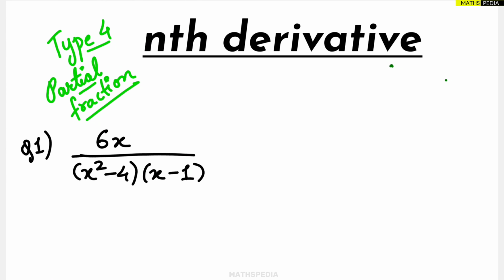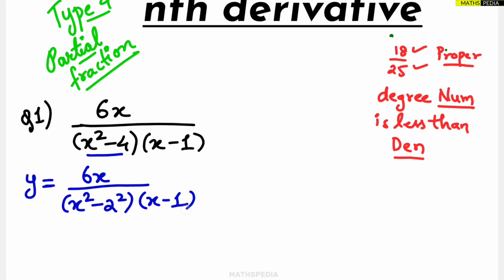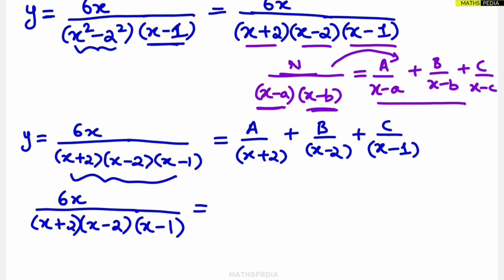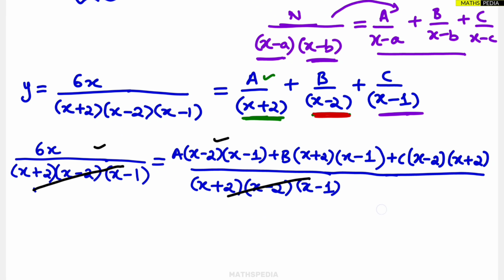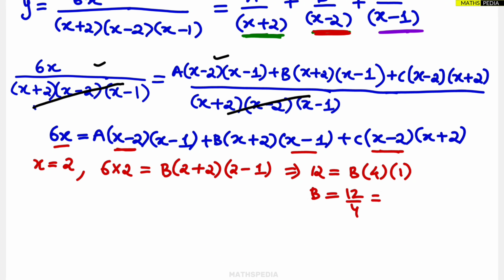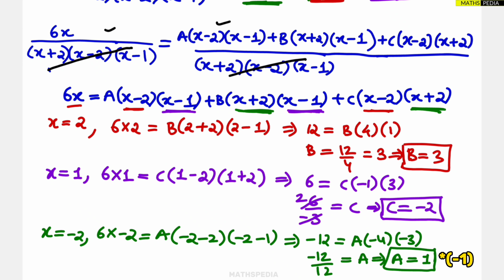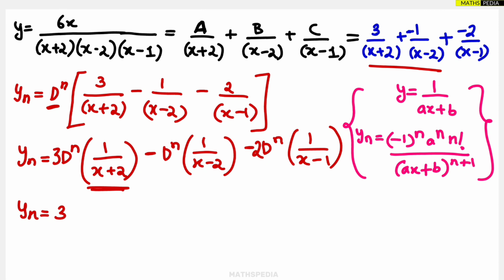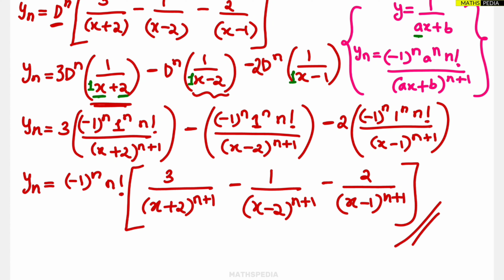nth derivative | Type 4-Partial Fraction | Example solved 1 | Engineering mathematics | Mathspedia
6x/(x^2-4)(x-1)
Welcome guys ✌
For any queries DM 👇